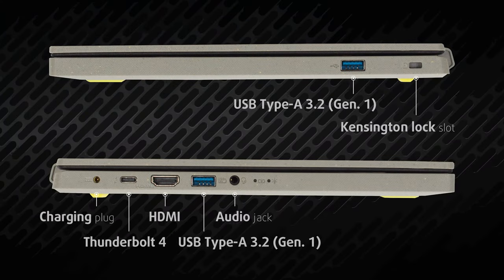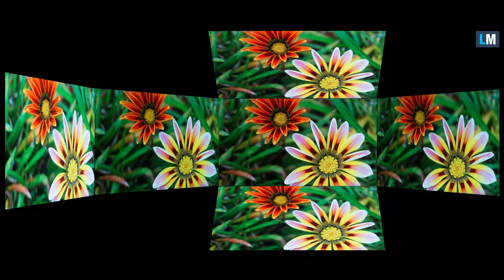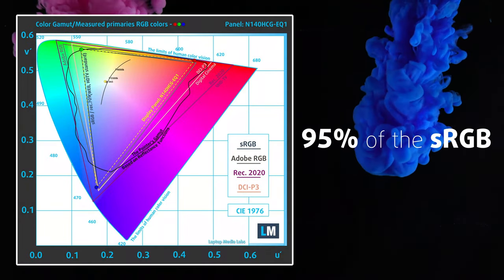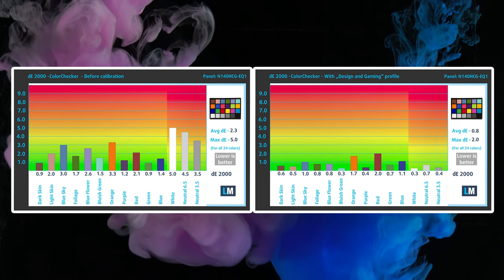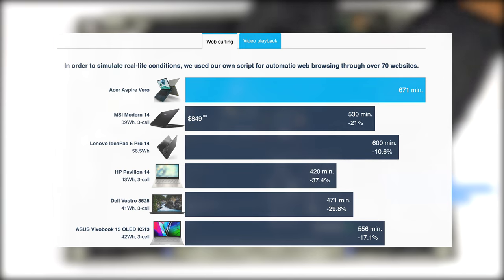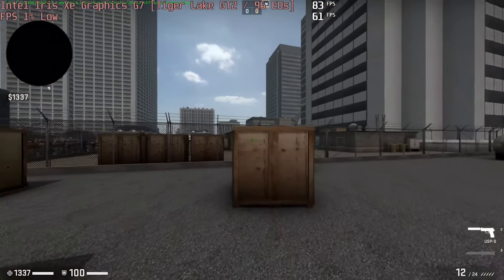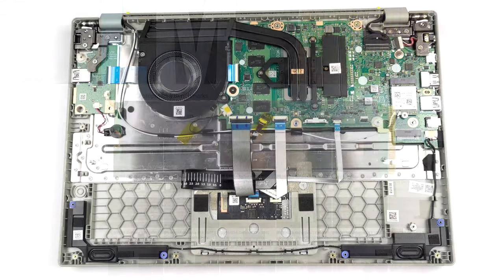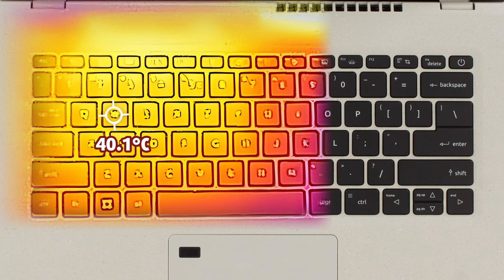🔬[REVIEW] Acer Aspire Vero (AV14-51) - the greenest laptop ever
➡️  CONTENTS:
[0:00] Introduction
[0:17] Design and construction
[0:40] Input devices
[1:05] Ports
[1:17] Display quality
[2:05] Battery life
[2:20] Performance
[3:20] Temps and Stability
[3:53] Disassembly and upgrade options
[4:13] Verdict